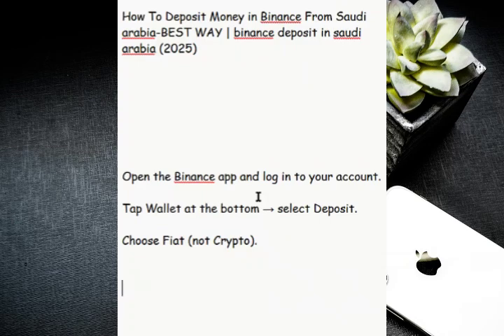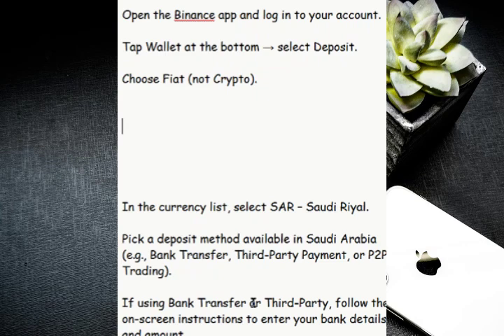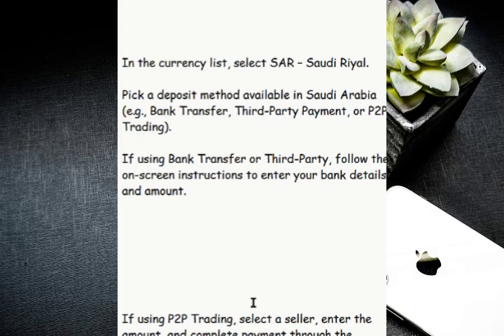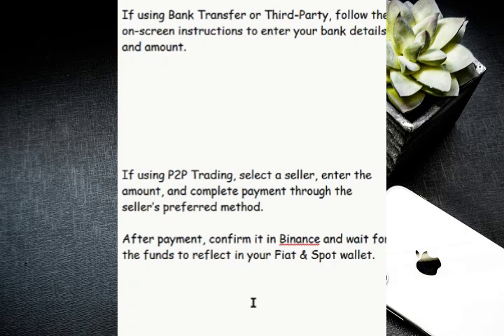How To Deposit Money in Binance From Saudi arabia-BEST WAY | binance deposit in saudi arabia (2025)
In This Video, you will learn about How To Deposit Money in Binance From Saudi arabia-BEST WAY | binance deposit in saudi arabia (2025)